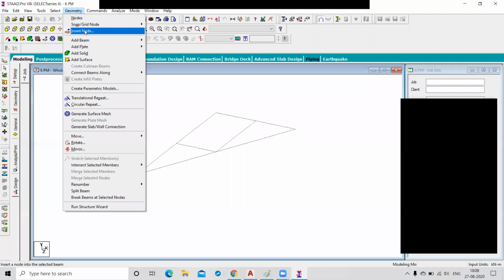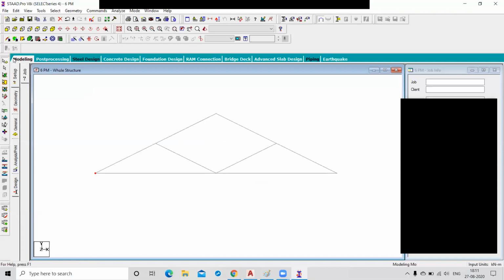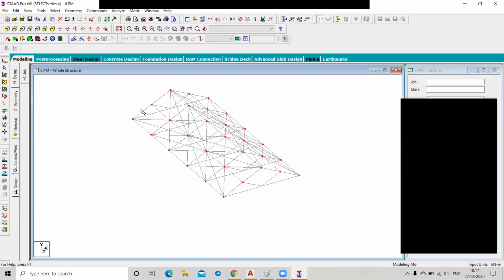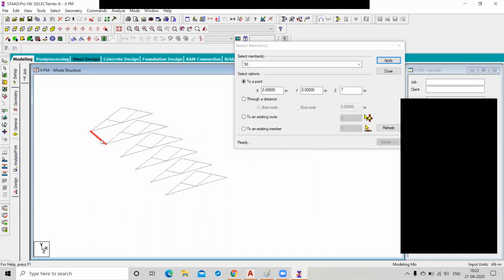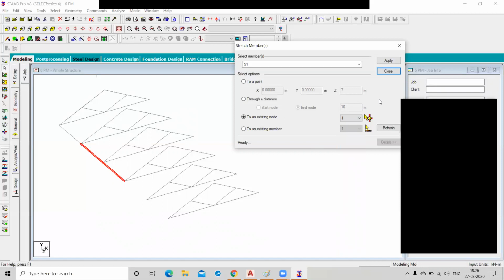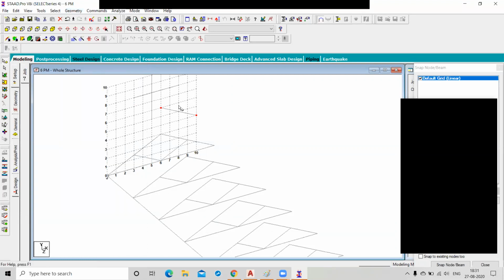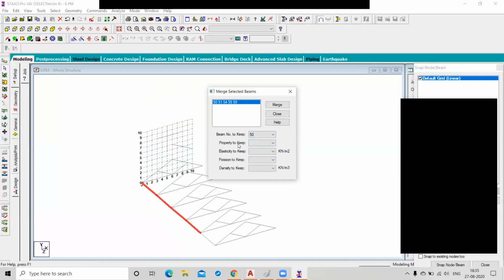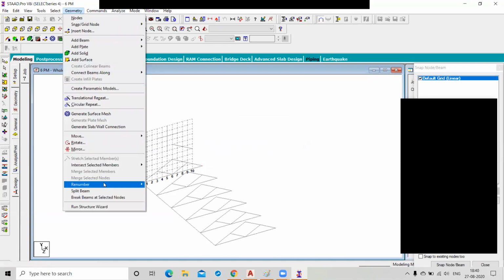Staad pro Geometry